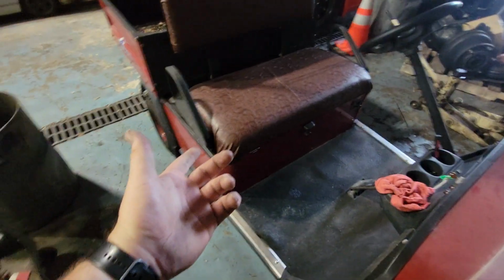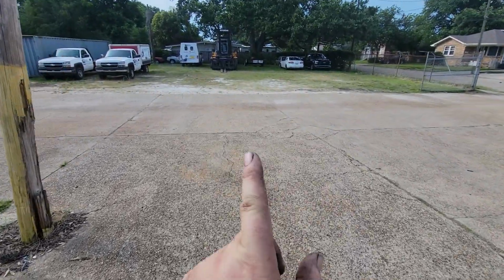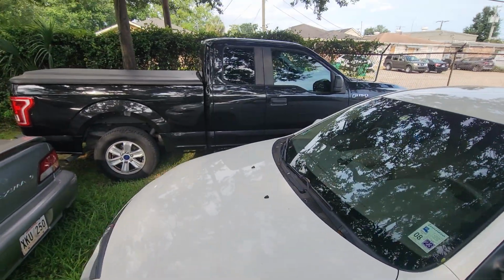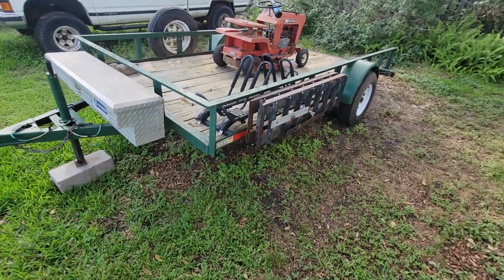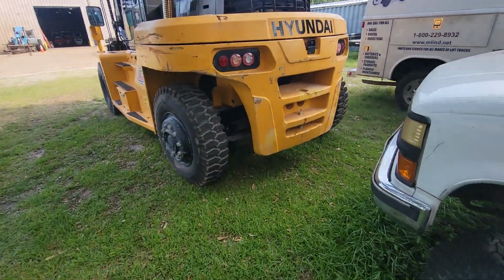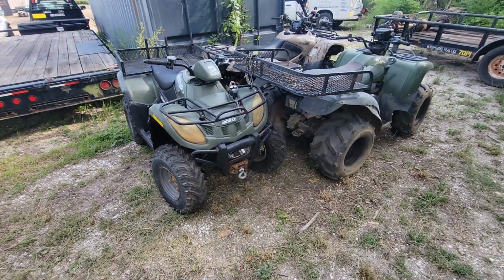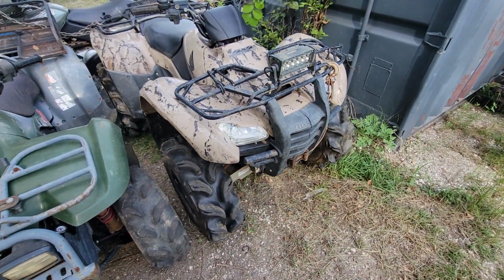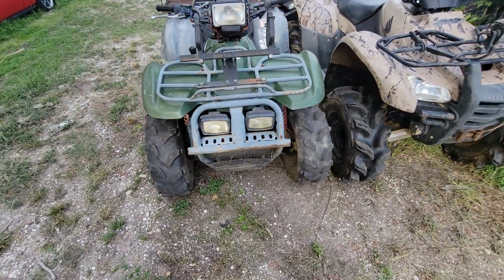state of the hoard? number one I suppose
well it isn't the state of the shack anymore its got to be state of something.

totally neglected my kayak addictio. I've got like 7 of them in that conex container.